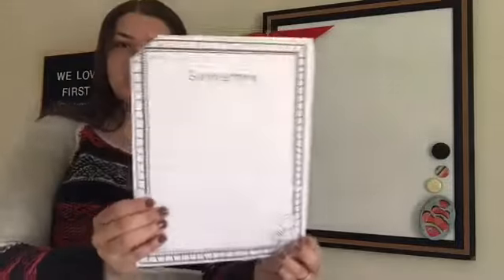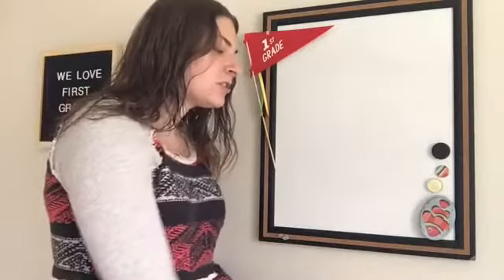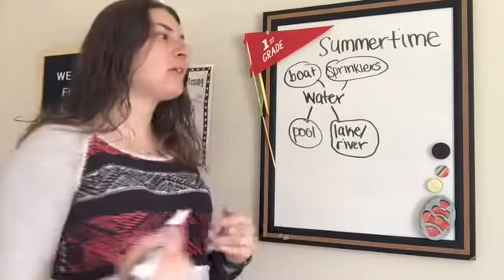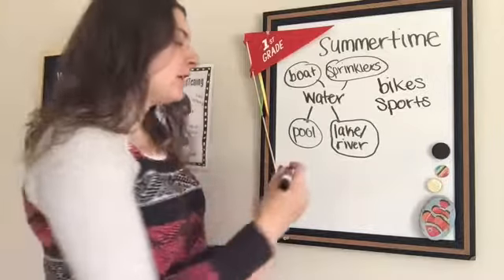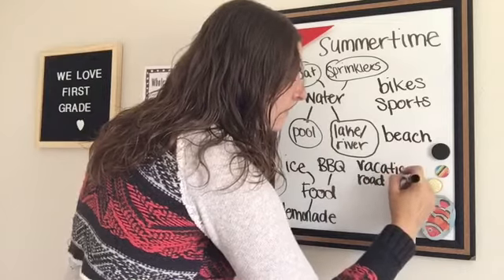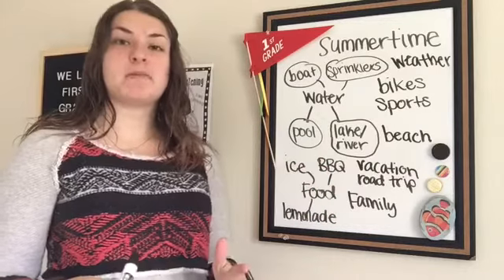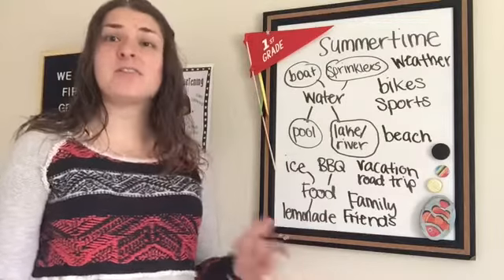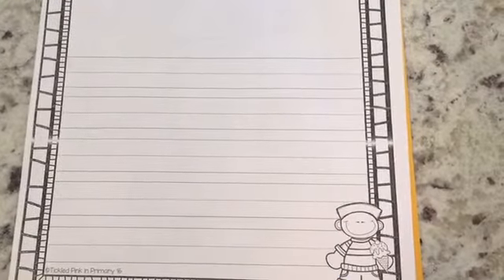Thursday 06/04/2020 Writing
Today we are talking about our free writing prompt: summertime! I hope you have fun with this and write about whatever summer topic you wish! :)